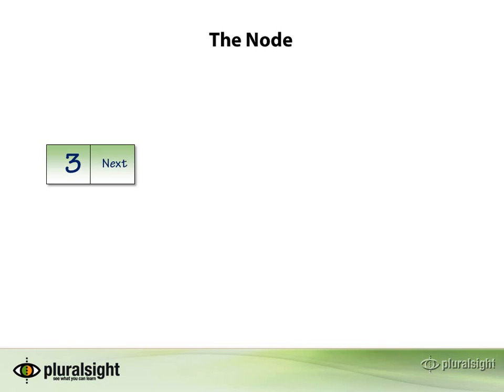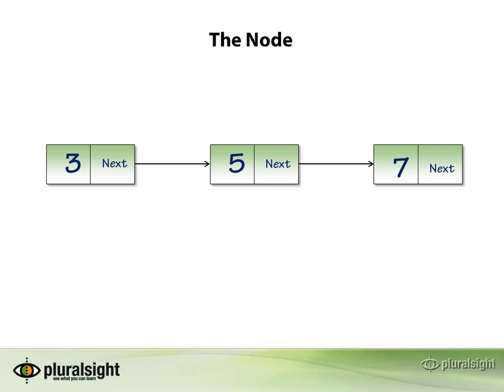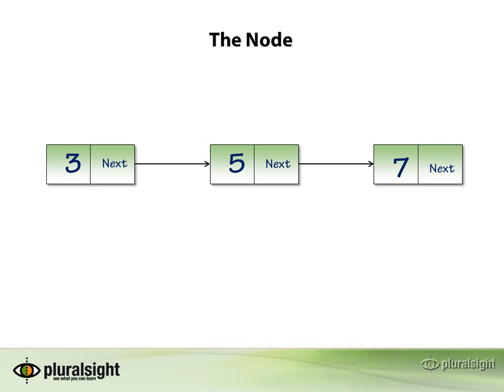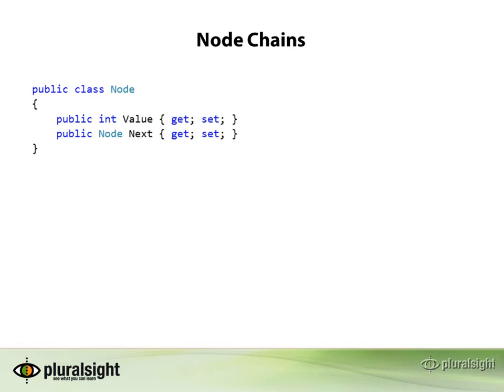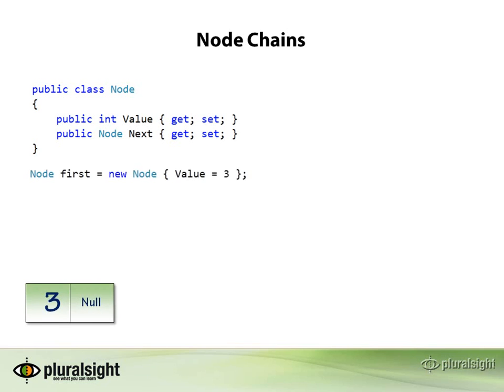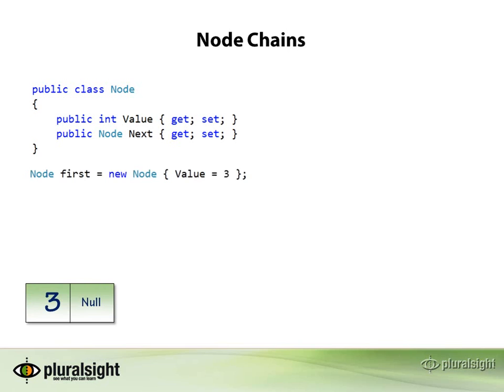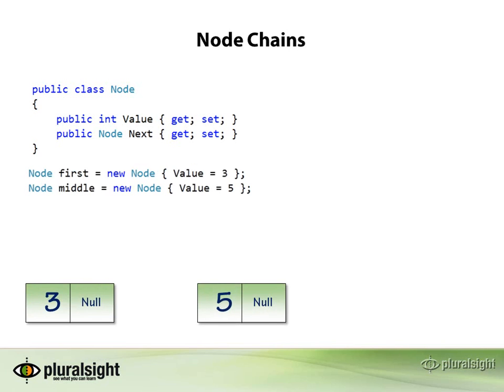01 02 Node Chains